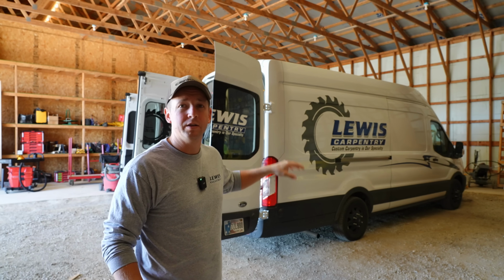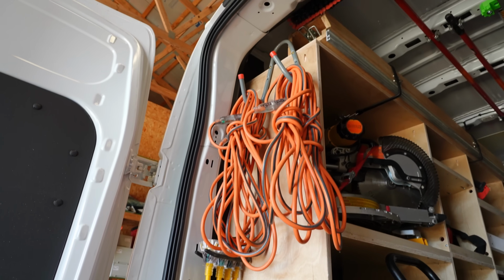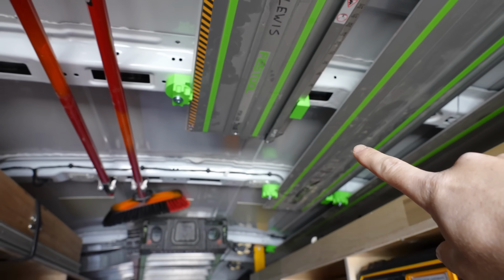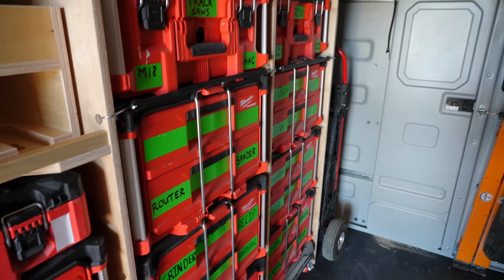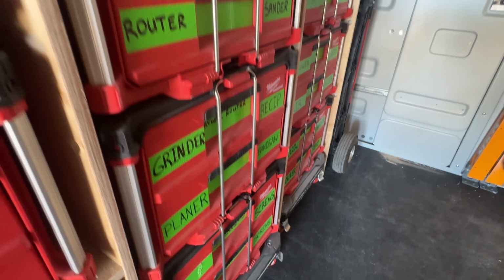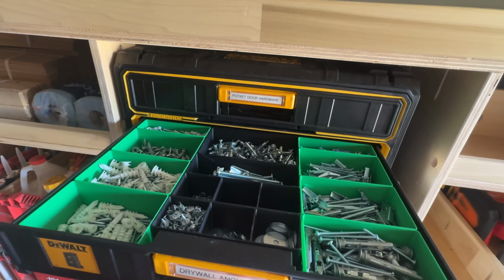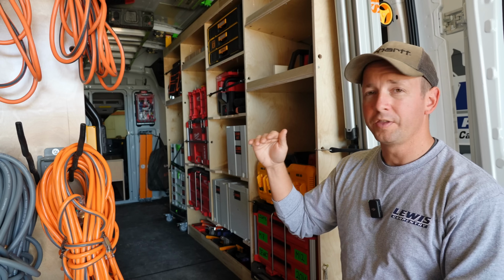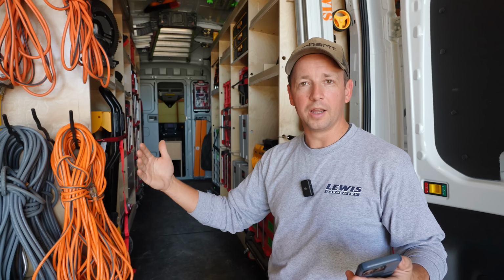I Took This Van Built Out To Another Level...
Check out this build out of my new Transit 350. This is now our third work van on the road and each time I built out the van shelving and organization, it gets a little better.

00:00 - IT IS TIME TO ADD ANOTHER VAN
00:40 - IS ECOBOOST & AWD WORTH IT?
01:53 - MY FAVORITE IMPROVEMENTS COMPARED TO MY PAST VANS
02:37 - POWER CORDS
02:59 - THE FLOOR & STEEL THRESHOLD UPGRADE
03:53 - CUSTOM TRACK SAW CEILING MOUNTS
04:58 - CUSTOM LEVEL HOLDERS
05:56 - PACKOUT MOUNTS
06:31 - 3D PRINTED - COLOR CODED LABELS
07:06 - SLIDING DOOR BULKHEAD
08:17 - MY VAN SHELF BUILD OUT STRATEGY
08:34 - HOW LONG DOES IT TAKE ME TO BUILD OUT A VAN?
10:03 - HOW MUCH DOES IT COST TO SETUP A VAN LIKE THIS?
11:28 - IS IT BETTER TO BUY NEW OR USED VANS?
12:20 - WHAT A VAN ACTUALLY COSTS... WITH OPPORTUNITY COST FIGURED IN...
13:29 - SOME CORE BUSINESS PRINCIPLES FOR WORK VANS